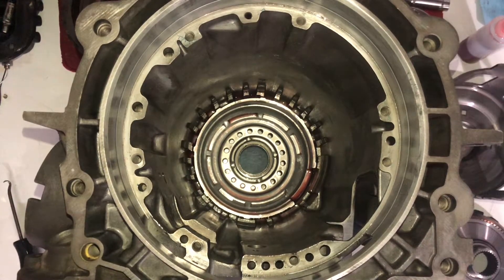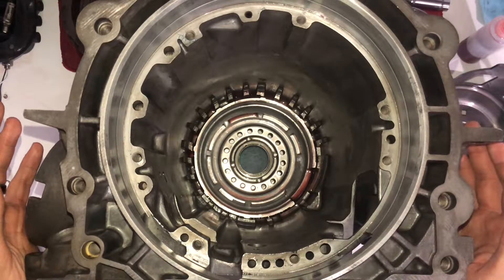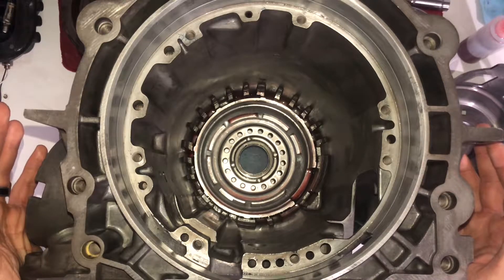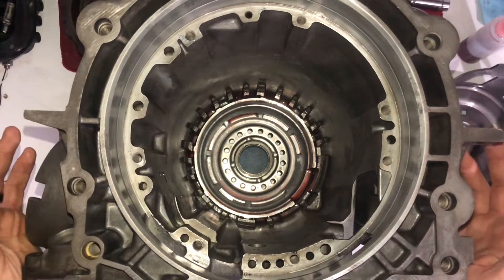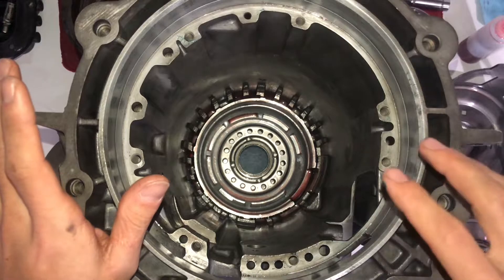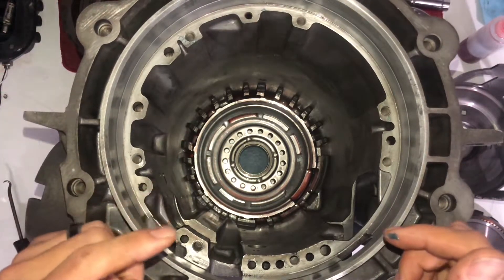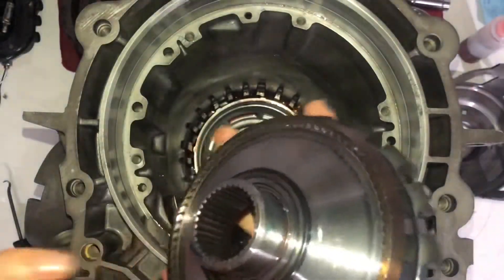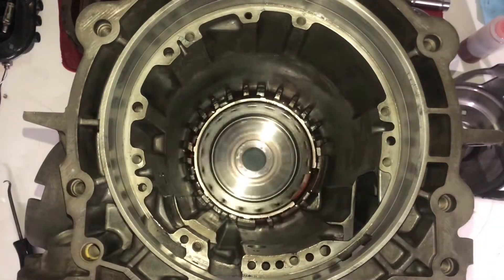4l60e rebuild/reassembly part 1 (rear planetary assembly, low reverse clutch pack)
Installation of the rear planetary assembly, low reverse clutch pack, low reverse sprag/backing plate